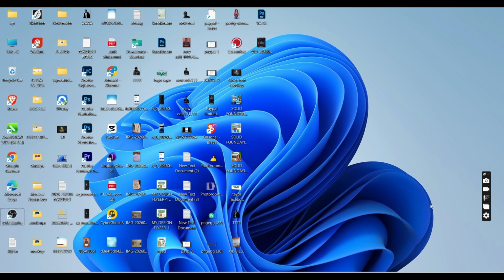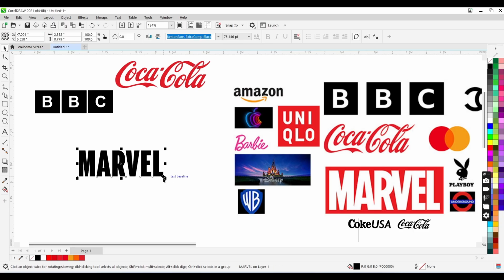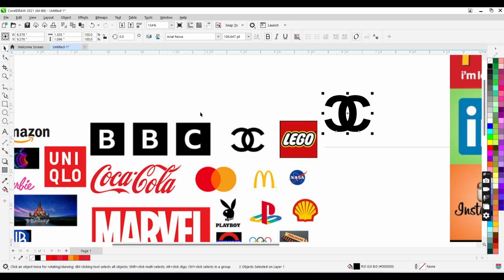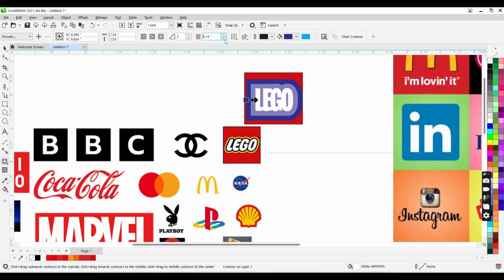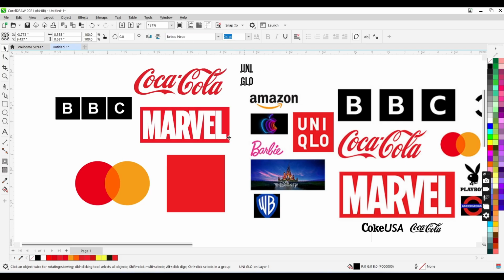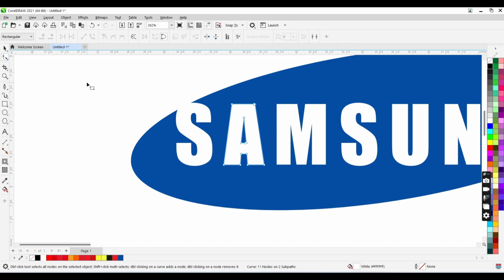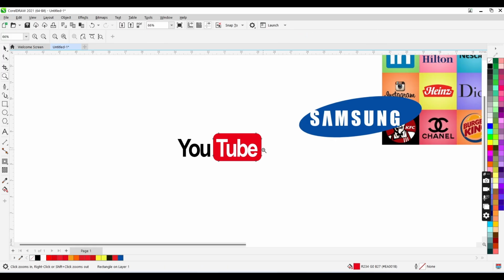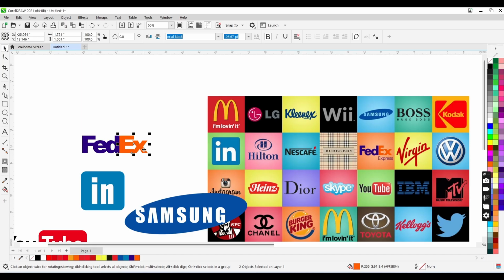REPICATE POPULAR LOGO DESIGNS | Learn to Imitate, Recreate & Design Logos from Scratch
Want to learn logo design like a professional? In this tutorial, you'll discover how to analyze and replicate popular logo designs, understand the design principles behind them, and create your own unique logos from scratch.

This step-by-step CorelDRAW tutorial is perfect for beginners and aspiring graphic designers who want to improve their logo design skills and create stunning logos for businesses, brands, and personal projects.

What You'll Learn:

✅ How to replicate popular logo designs
✅ Logo design principles and techniques
✅ Creating logos from scratch in CorelDRAW
✅ Professional logo design workflow
✅ Tips for designing business logos

By the end of this tutorial, you'll have the confidence to design high-quality logos for your clients, business, or personal brand.